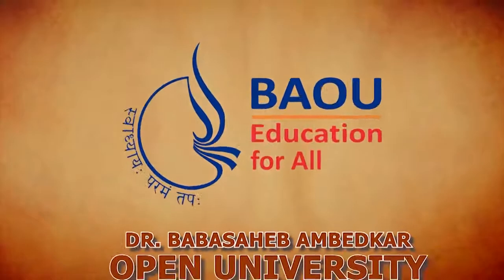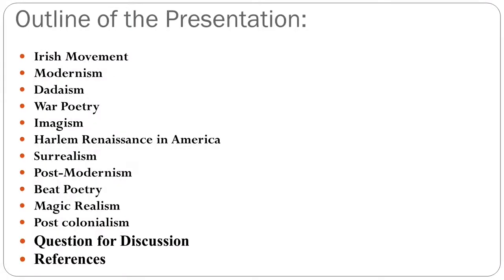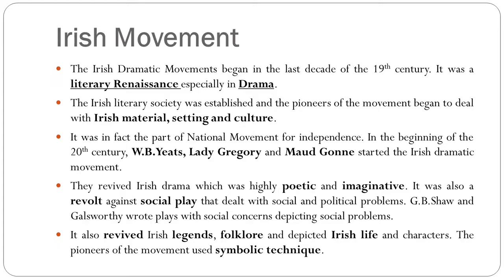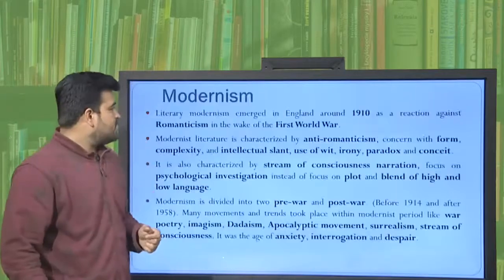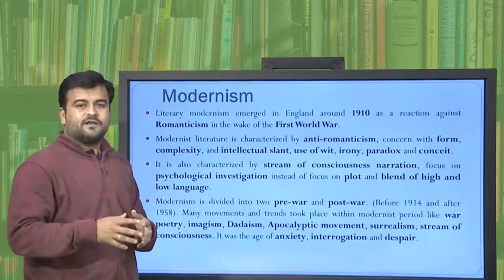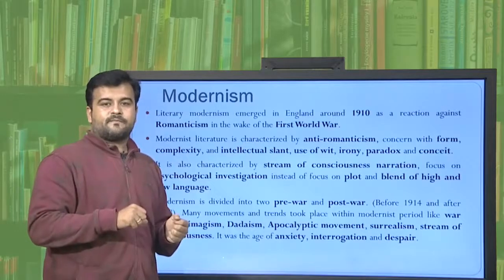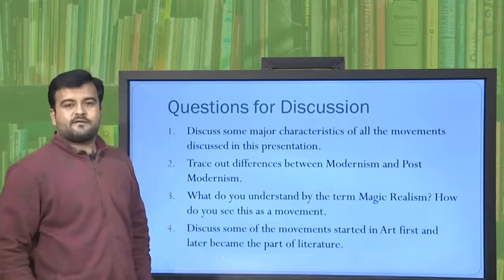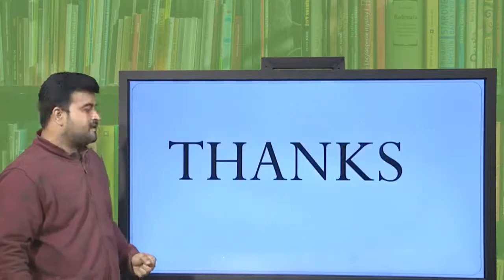MA ENGLISH LITERARY MOVEMENTS 1